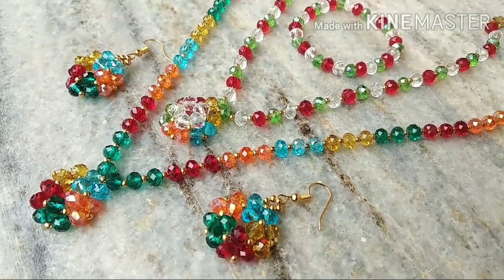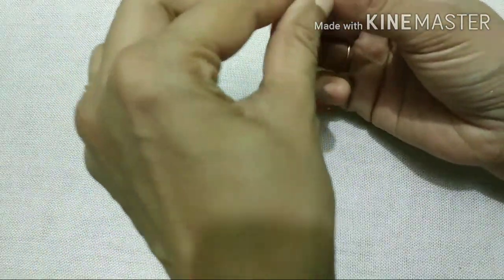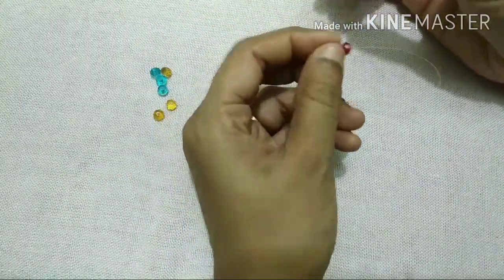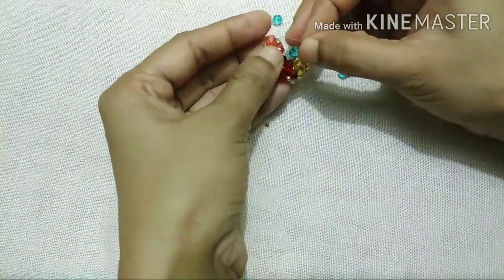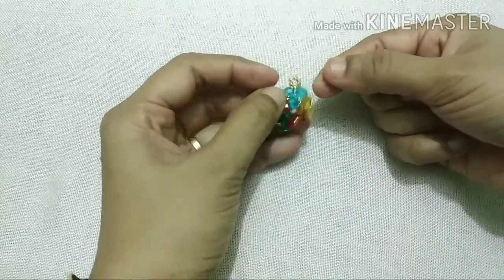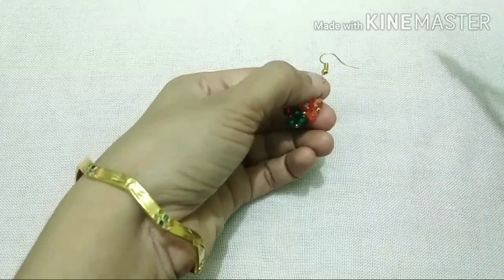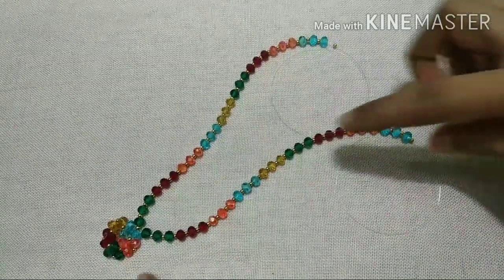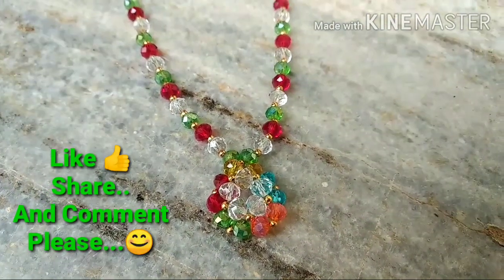Crystal Necklace // How To Make At Home // Shabna's Designs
If You like this Video Please Press On Like Button 👍 Share And Write Your Suggestions And Opinions In Comment Box 😍

DIYs @shabna's Designs 👇

Multi stranded Crystal Chain

Jewelry Making Materials- Introduction

Double Stranded Pearl Necklace

Kundan Necklace

Chain With Crystals

Pearl Beaded Bangle

Beaded Hair Pins

Crystal Necklace With Earrings

Loreal Bangle

Multilayer Floating Necklace

Simple Kundan Necklace

Kundan Beaded Necklace With Earrings

Beaded Crystal Bangle

Pearl Beaded Kundan Necklace

Kundan Beaded Bangle

Pearl Loreal Necklace

Pearl Loreal Hoop Earrings

Nose Pin/ Nose Ring

Pearl Earrings At Home

Floating Necklace

Beaded Bangle

White Beaded Zigzag Necklace

Zigzag Earrings

Bangle For Kids

Loreal Earrings

Bail Necklace

Mangalsutra Long Chain

2 in 1 Design Chain Making

Heart Pendant Chain

Big Pearls Necklace

2 Easy And Simple Hand Made Chains

Simple Long Chain

Peacock Earrings

Crystal Loreal Earrings

Stone Beaded Earrings

Easy Bracelet

Leafy Earrings

Star Kundan Necklace

Stone Necklace Set- 3Necklace, Maatti, Nettichutti

Elegant Gold Crystal Necklace

Gear Wire Necklace- Crystal Necklace

Beaded Handmade HairBand

Colourful Crystal Necklace For Kids

Crystal Bracelet

Flower Necklace

Earrings